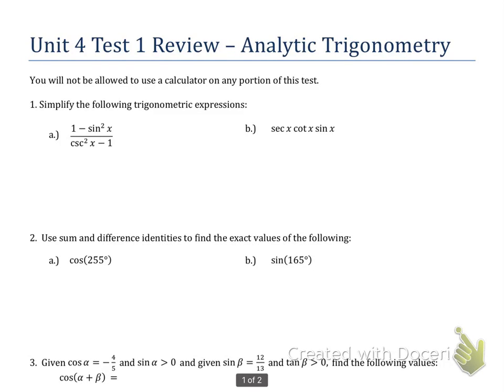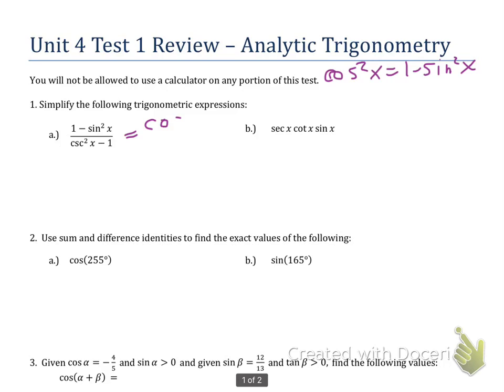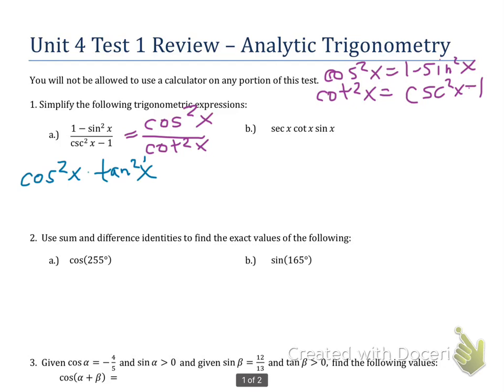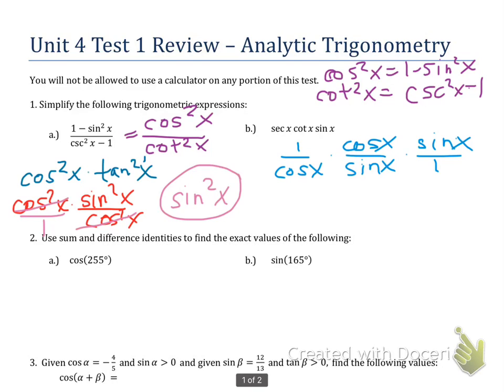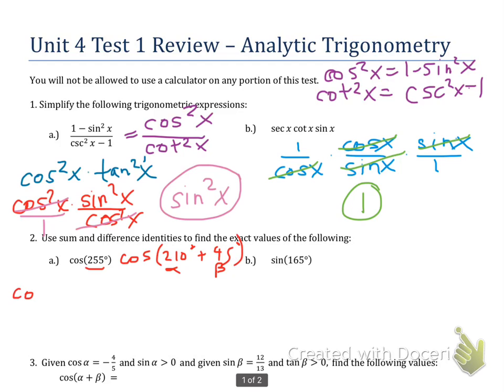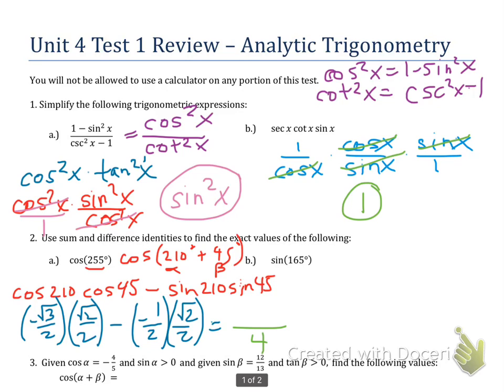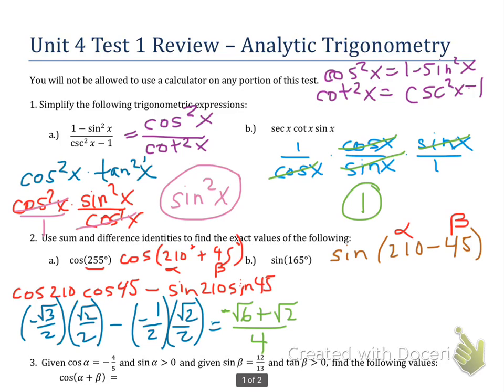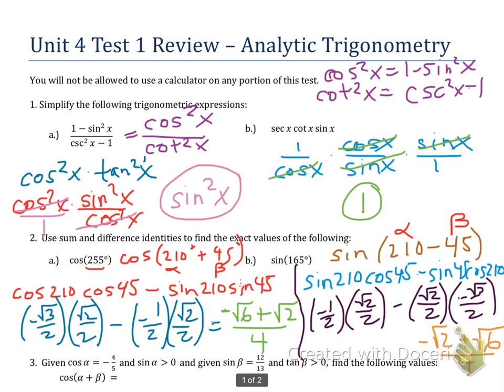Unit 4 Test 1 Review #1&2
This video was created for Pre-Calculus students at North Side High School.  The video covers questions from the Unit 4 Test 1 Review.